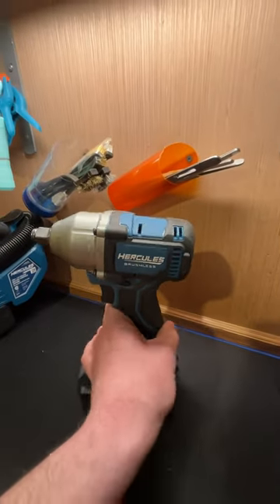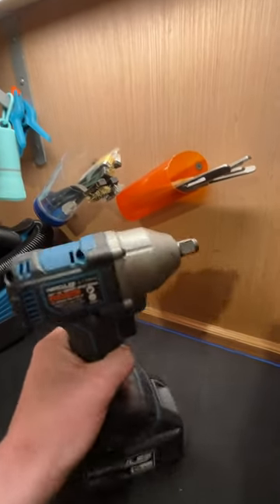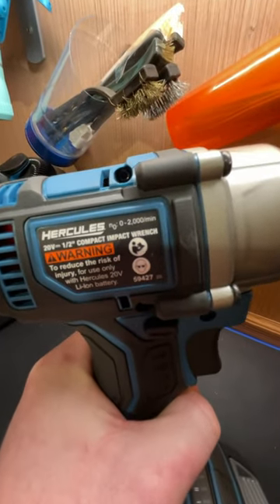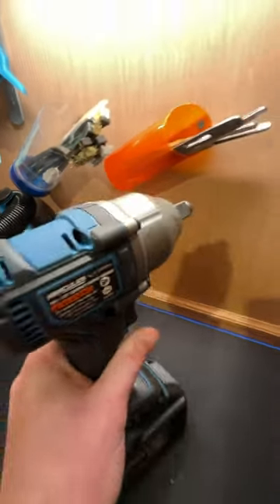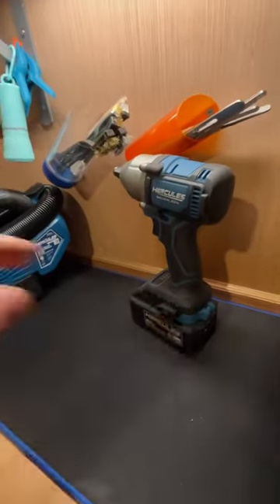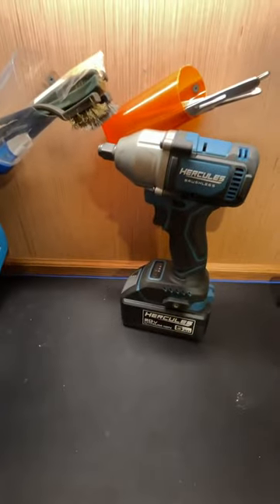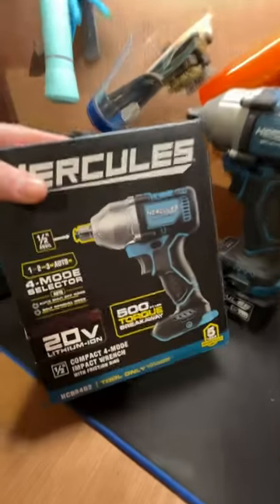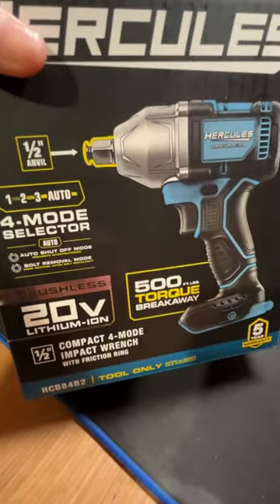Avoid THIS at Harbor Freight